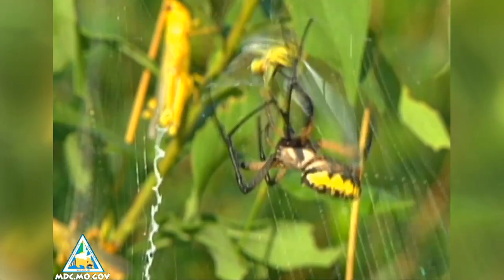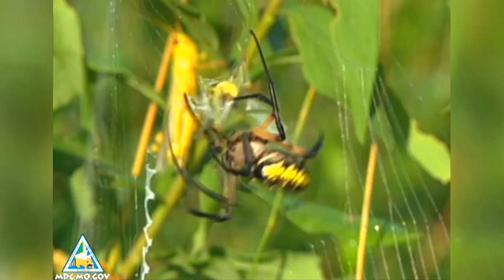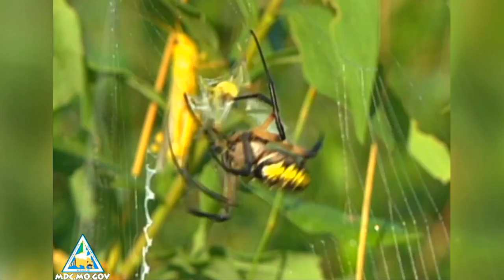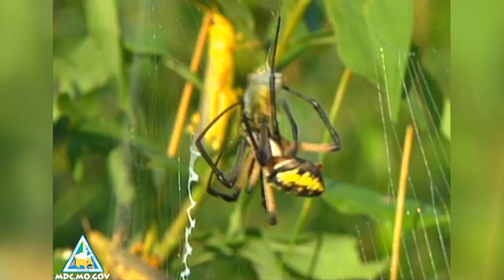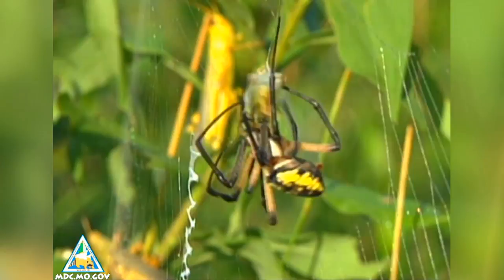Garden Spiders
GARDEN SPIDERS - They may look scary, but these colorful spiders are harmless and fun to watch. Learn more in this short video and from our online Field Guide